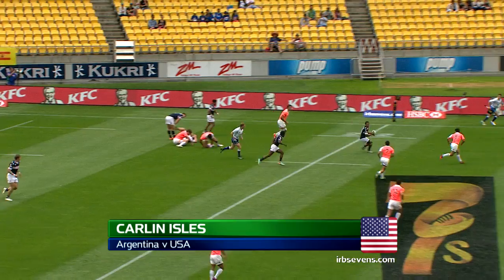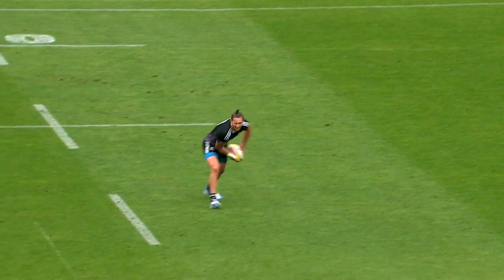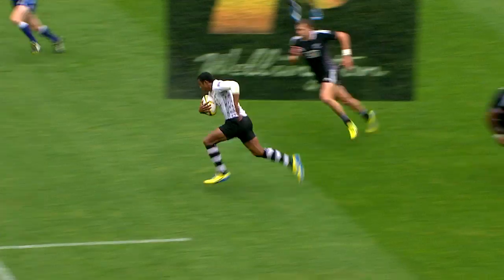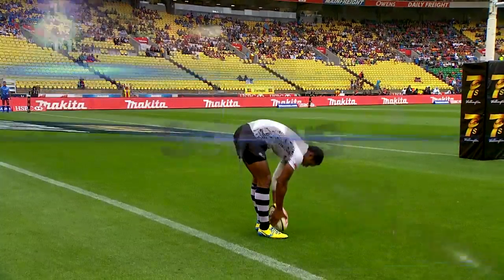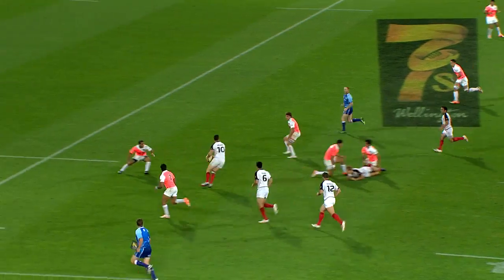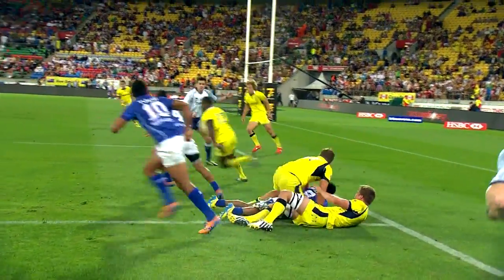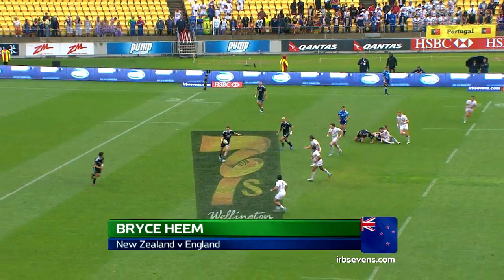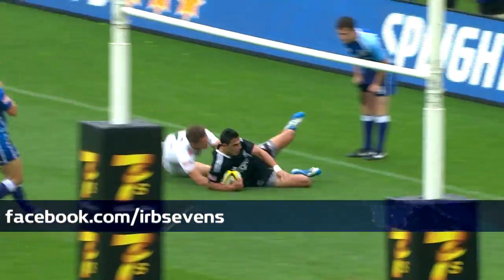Seven of the best tries from the New Zealand Sevens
Tries from Carlin Isles, Sherwin Stowers, Samisoni Viriviri, Allan Fa'alava'au, Nanyak Dala, Shannon Walker and Bryce Heem are in the seven best tries from the Wellington Sevens.